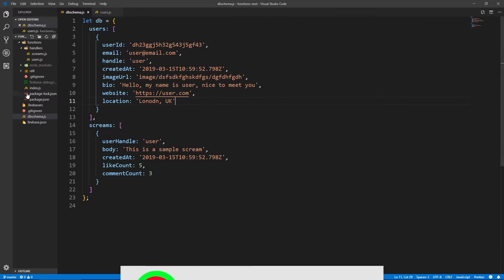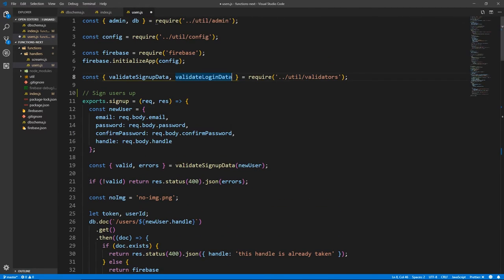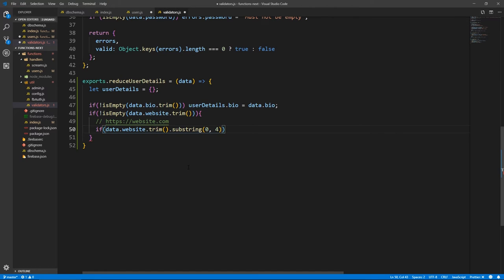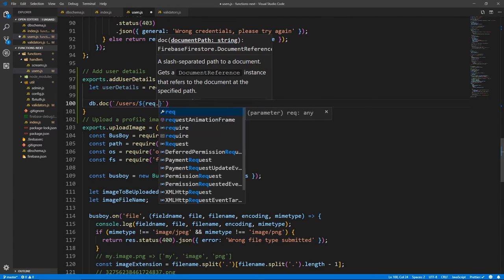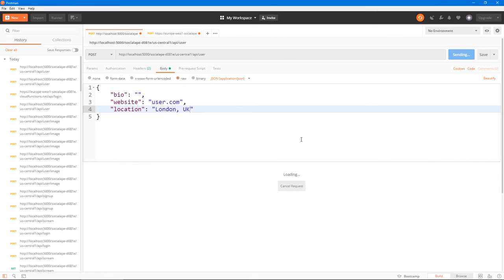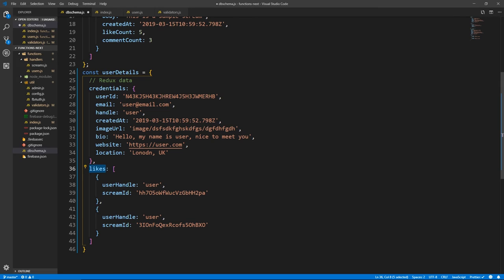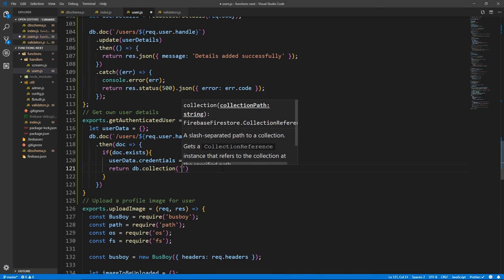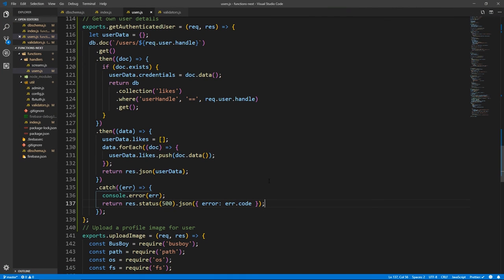Full Stack React & Firebase: #9 Add and Get User Profile Details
Creating a route for adding user profile details.